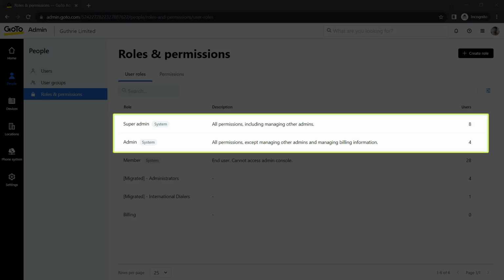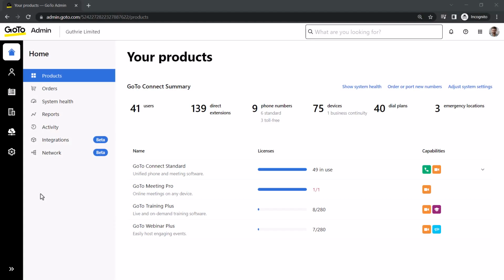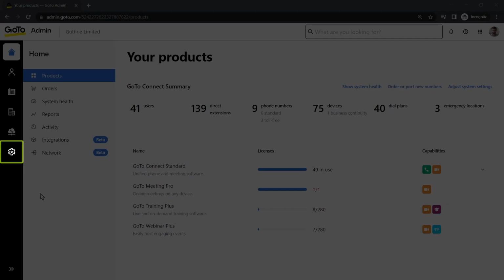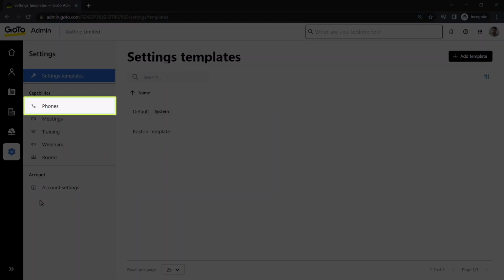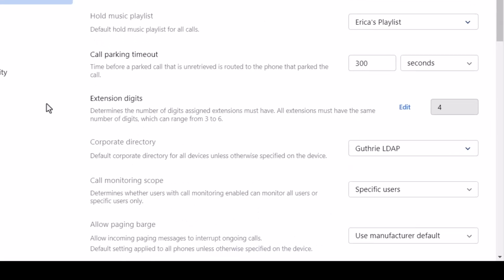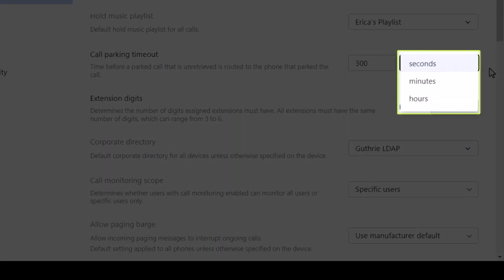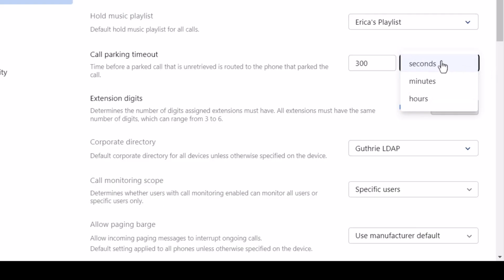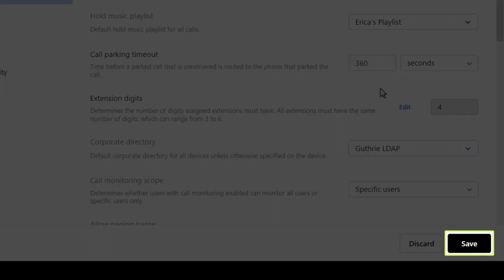Change the Call Parking Timeout Duration in GoTo Admin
Call parking allows you to place a call on hold that anyone in your organization can then pick up. The call parking timeout setting allows you to determine how long a call is on hold before it is bounced back to the original person who parked the call. This is a great safeguard to ensure that calls are remembered.

This setting is in GoTo Admin.

If you're wondering how to use call parking with the desktop app, please view this video

0:00 Introduction
0:49 Navigate to the call parking timeout duration setting
1:12 Choose timeout duration
1:46 End credits